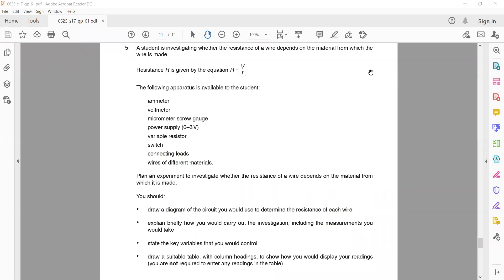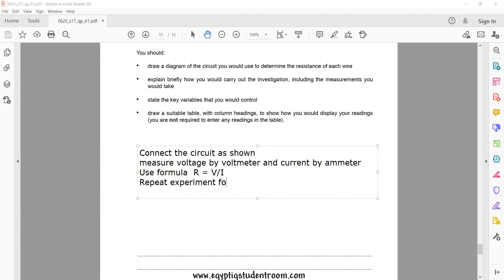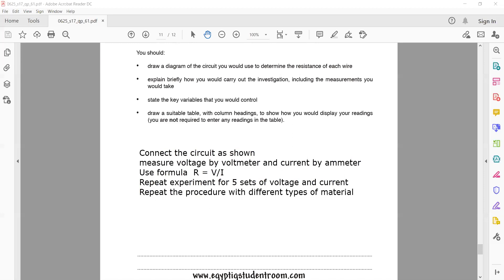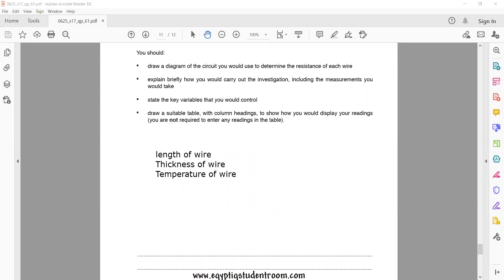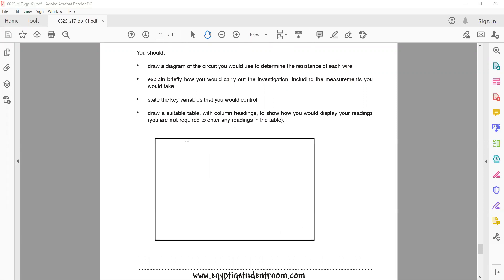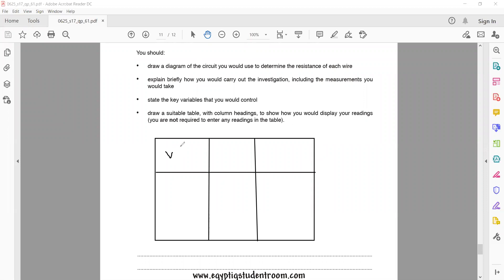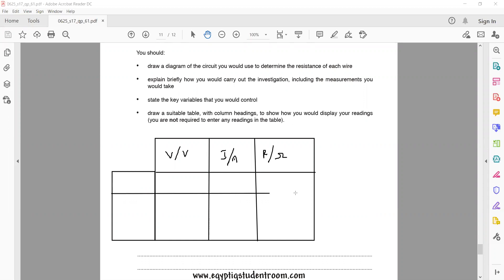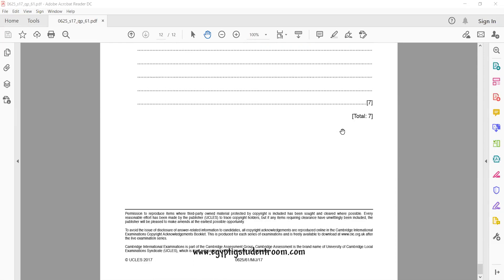May June 2017 paper 61 Cambridge IGCSE Physics part b question 5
May June 2017 paper 61 part b question 5